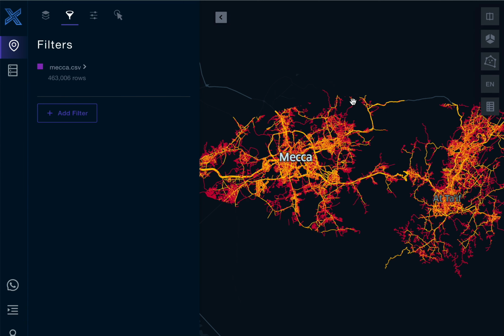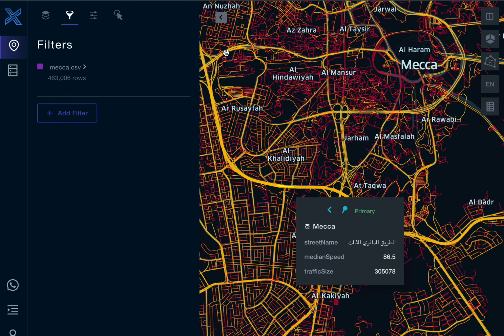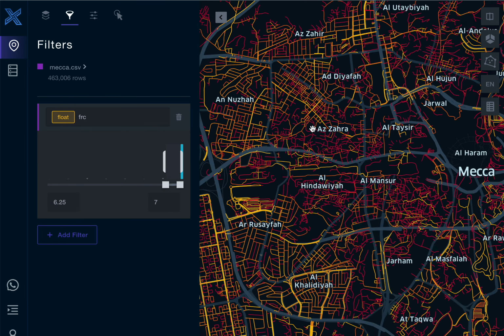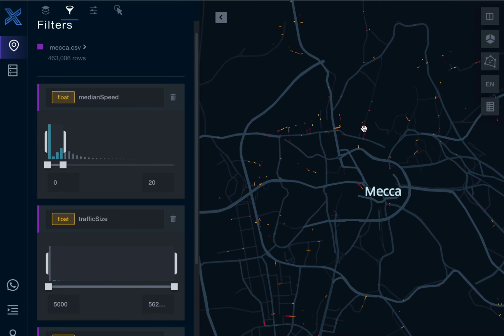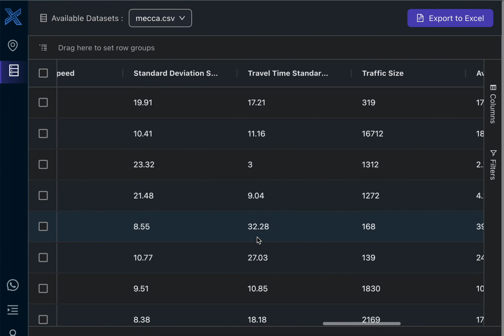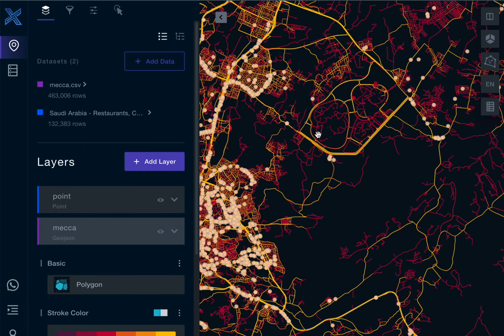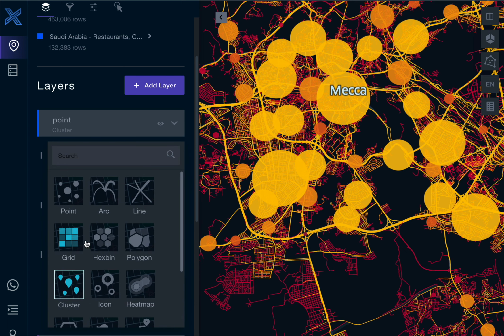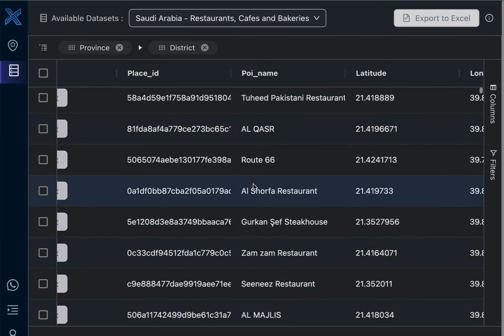Advanced Traffic Analysis in Mecca: Visualizing City Dynamics with Data-Driven Insights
Explore the intricacies of traffic flow in Mecca with our in-depth video guide. Utilizing billions of GPS data points, this video showcases a revolutionary approach to understanding and managing city traffic. Get an exclusive look at real-time road link data, including median speeds, traffic size, and congestion levels on each road. Dive into comparative analyses of different road sections and cities, learn how to filter data by road class, and discover insights into critical traffic junctions needing attention. This tutorial also covers the integration of Points of Interest (POIs) data, revealing the correlation between traffic patterns and popular locations like restaurants and cafes. Our high-resolution satellite street views offer an unparalleled perspective on urban dynamics. Whether you're a city planner, data scientist, or urban studies enthusiast, this video offers a comprehensive toolkit for analyzing and optimizing urban traffic patterns in a way never seen before. Watch now to unlock the potential of data-driven city management!